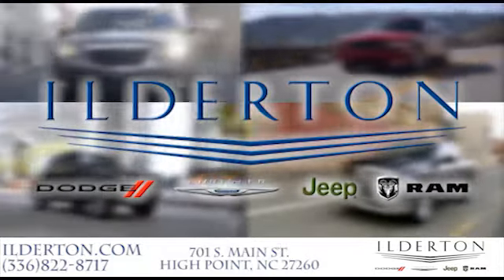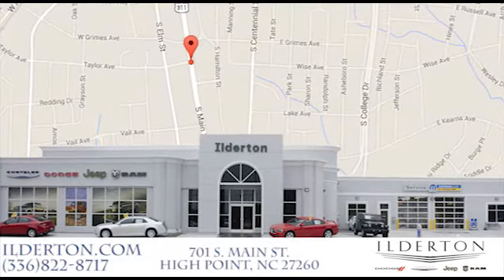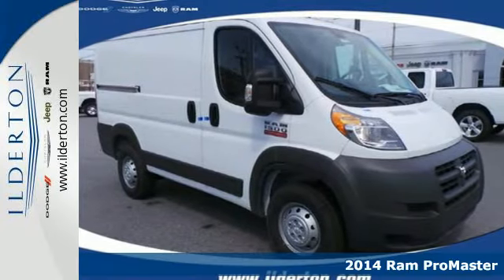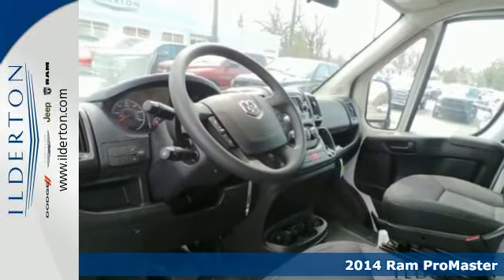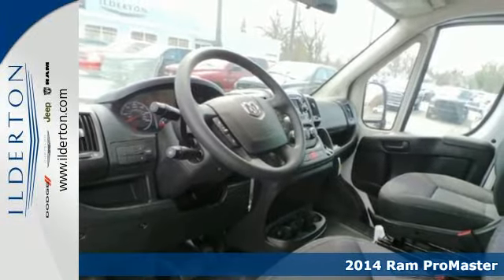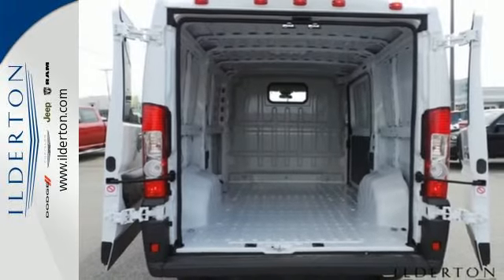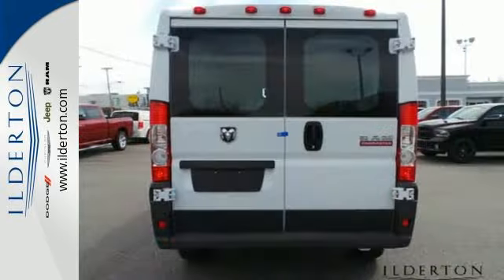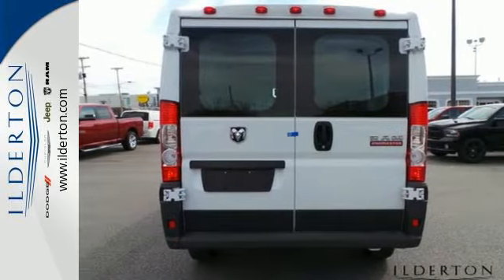2014 Ram ProMaster High Point Greensboro, NC #2709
Year: 2014
Make: Ram
Model: ProMaster
Trim: 1500
Engine: 3.6L V6 24v VVT Engine
Transmission: Automatic
Color: Bright White Clearcoat
Interior: CLOTH SEATS
Stock #: 2709
VIN: 3C6TRVNG1EE112429
Ilderton Dodge is honored to present a wonderful example of pure vehicle design... Based on the superb condition of this vehicle, along with the options and color, this ProMaster is sure to sell fast. Surprising quality accompanied by a high level of performance...this Bright White Clearcoat on CLOTH SEATS ProMaster could end up being the perfect match for you. This Ram includes: ENGINE: 3.6L V6 24V VVT (STD) REAR WINDOW DEFROSTER TRANSMISSION: 6-SPEED AUTOMATIC 62TE (STD) CARGO CONVENIENCE GROUP POWER FOLDING/HEATED MIRRORS REAR HINGED DOORS W/FIXED GLASS SPEED CONTROL Equipped with, cloth seats, Uconnect 5.0 AM/FM/CD/BT, Steering Wheel Mounted Audio Controls, Integrated Voice Command with Bluetooth, Shelf-Above-Roof Trim, Cargo Partition with Sliding Window , 16-Inch x 6.0-Inch Steel Wheels, Light Duty Suspension, and a 3.6L Pentastar V6 Engine! 2013 AND 2014 RAM COMMERCIAL VEHICLES Get an additional $500 on the job allowance and select from: EQUIPMENT/UPFIT ALLOWANCE: Get up to $1,000 to add an upfit or equipment to your vehicle GRAPHICS ALLOWANCE: Get $250, $500 or $1,000 to add your company logo or graphic to your work vehicle. SERVICE ALLOWANCE: Get a two-year Lube-Oil-Filter service allowance for your gas or diesel engine vehicle. BOSCH POWER TOOLS: Choose from a $500 or $1,000 Bosch power tool kit. UP-TO $1,500 in on the job incentives in addition to current offers.

Address:
701 S. Main Street